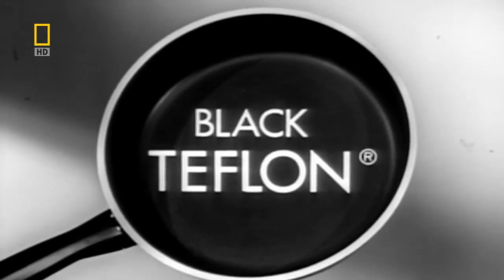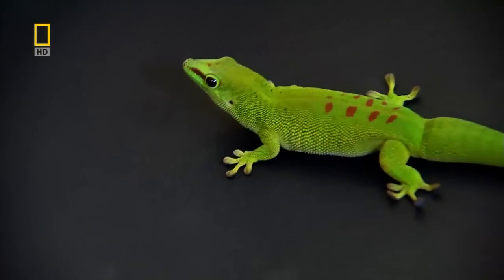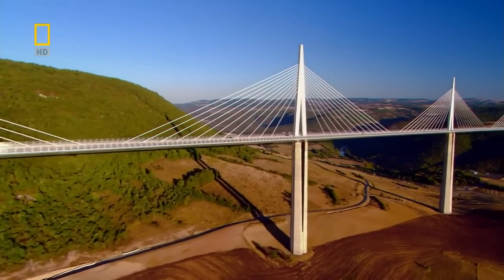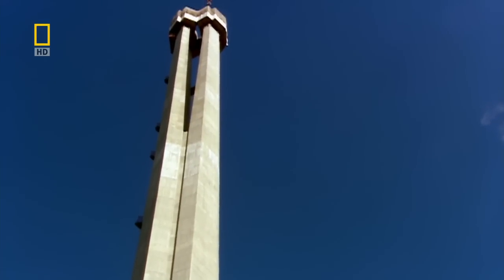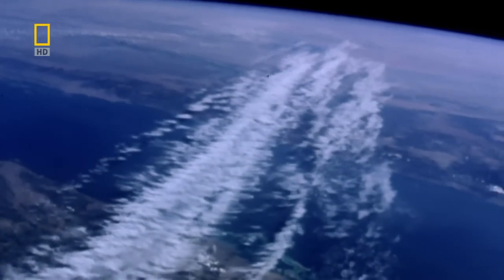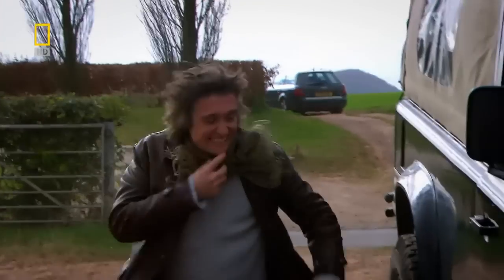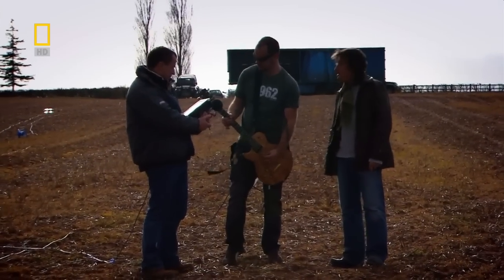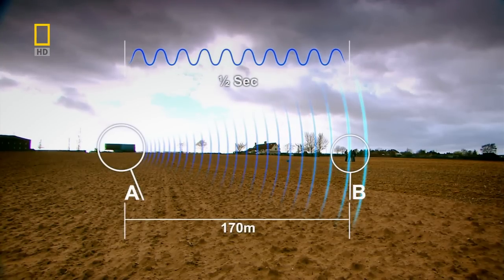Richard Hammond's Engineering Connections - Millau Bridge - Part 2/4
In 720p HD